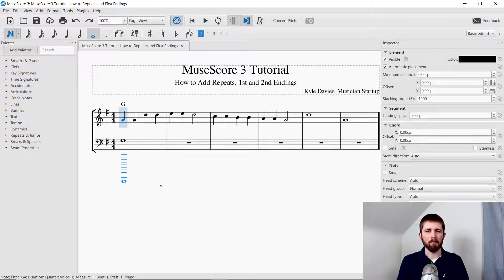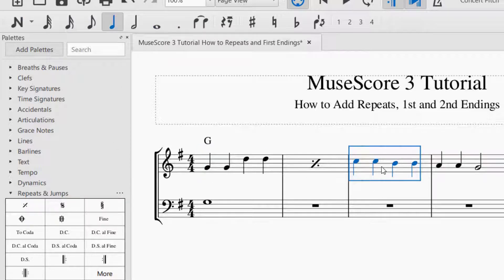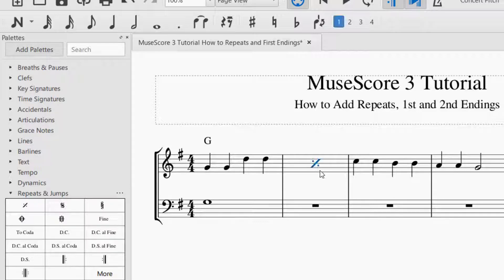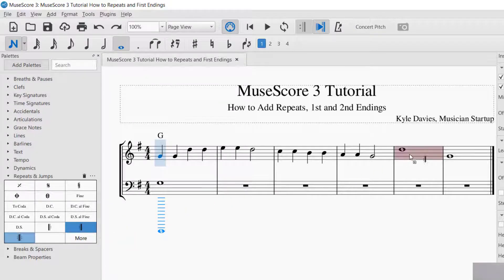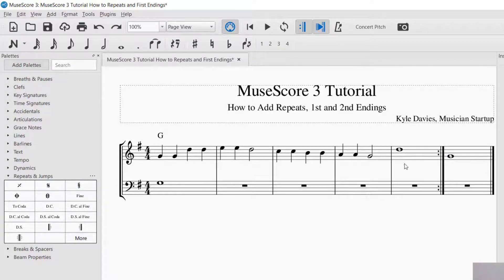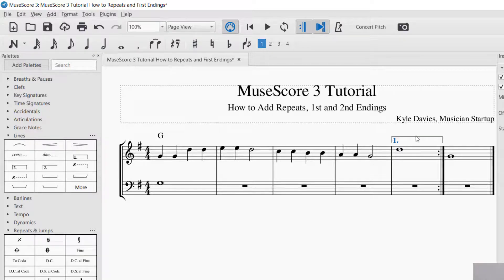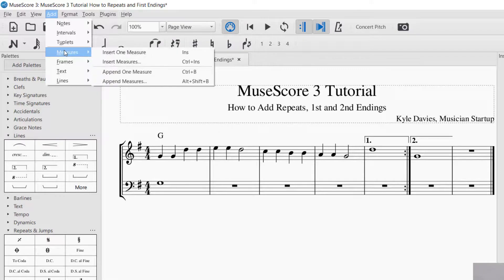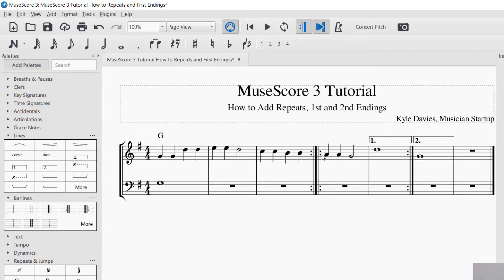MuseScore 3: How to Add Repeat Signs with 1st and 2nd Endings, Bonus: Segno and Last Bar Repeats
How to add repeat signs, 1st endings and 2nd endings in MuseScore 3 full walkthrough tutorial.  Step by step on how to add and delete repeat signs, segno, and endings.

I hope you enjoyed this walkthrough on how to add first and second endings as well as repeat signs.

Best,